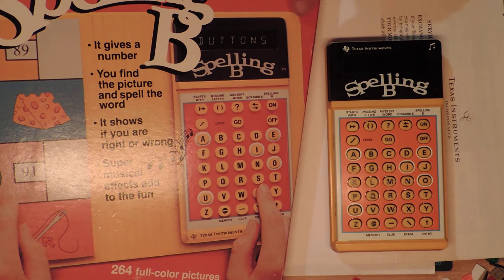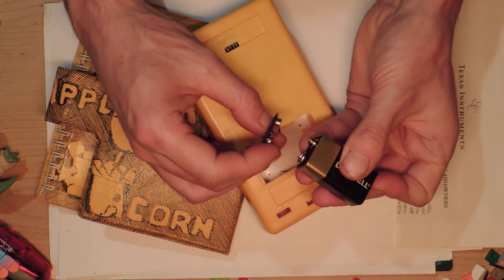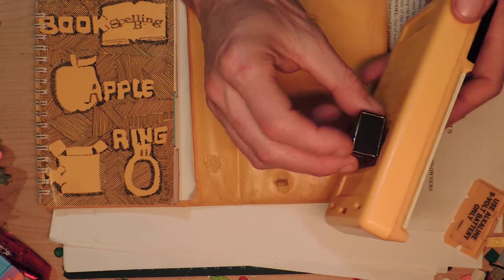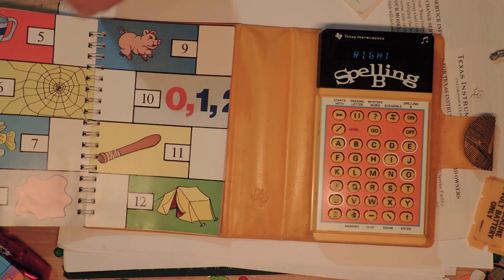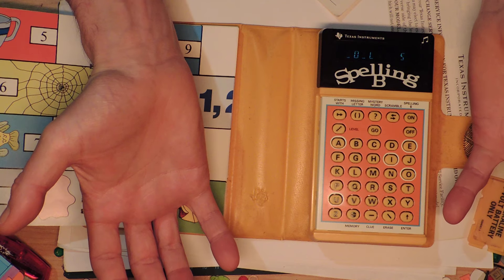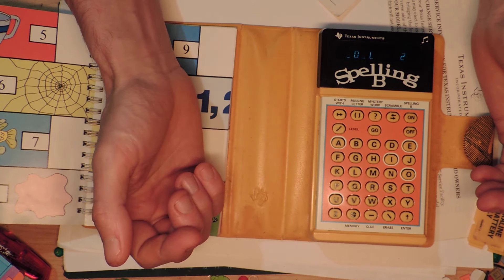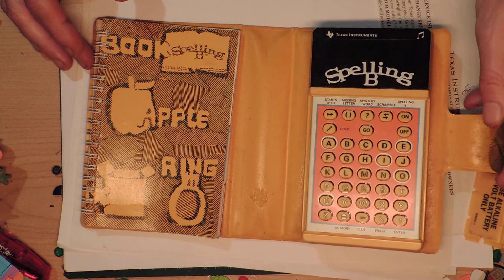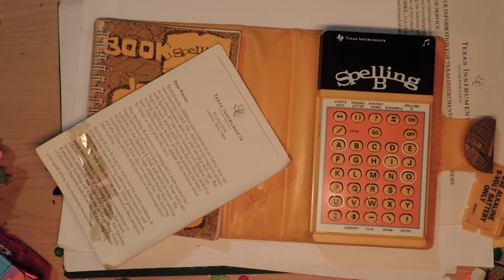Texas Instruments Spelling B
A quirkly little educational tool I got super cheap. The electronic spelling aid that's picture-book easy and fun.